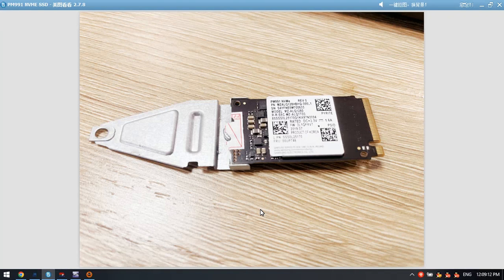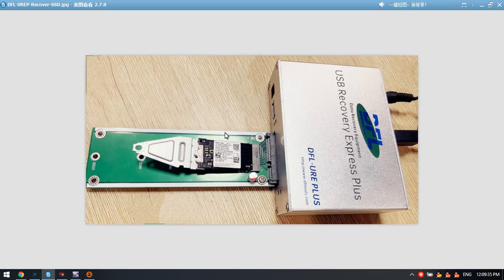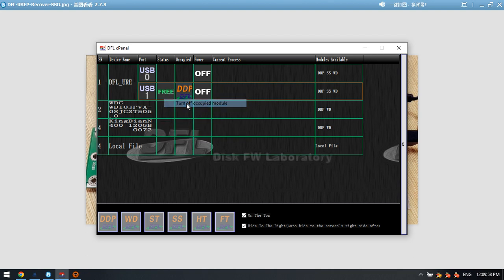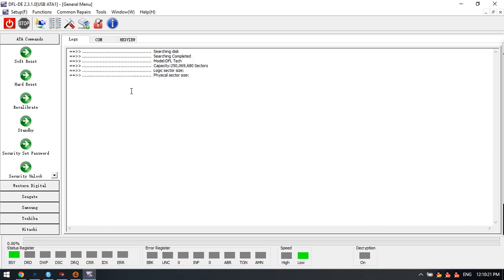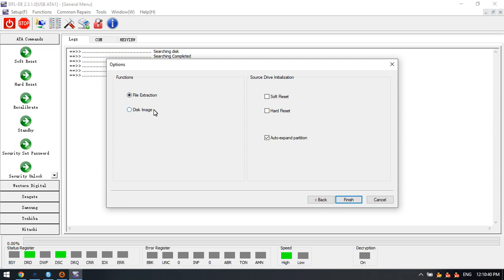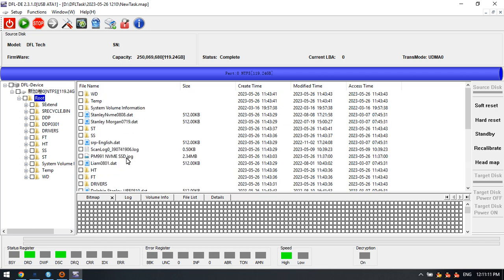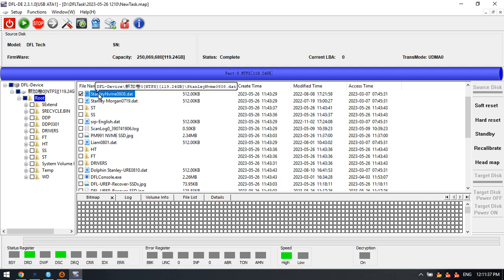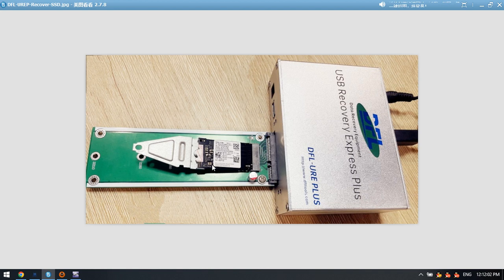How to recover lost data from PM991 NVME SSDs